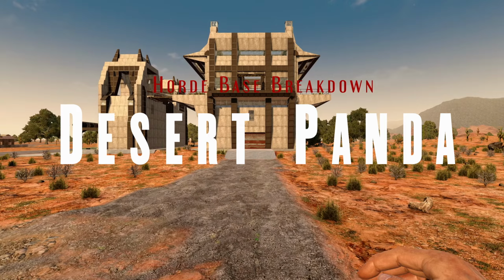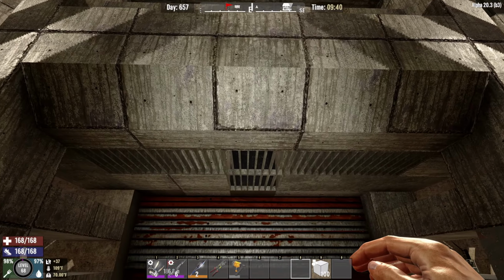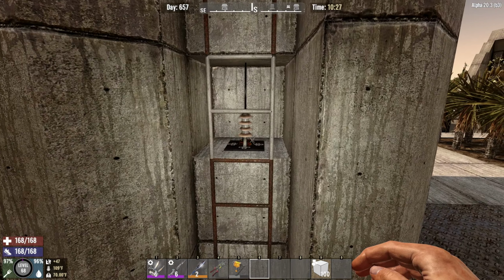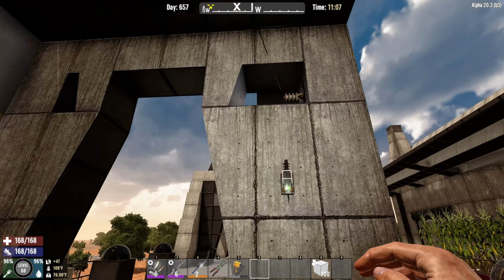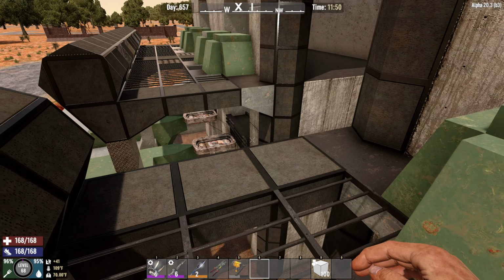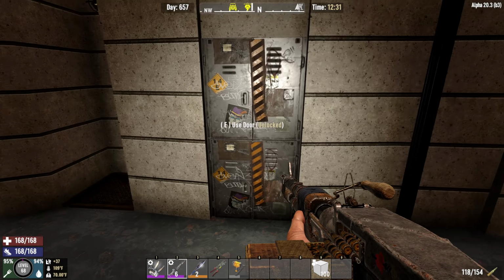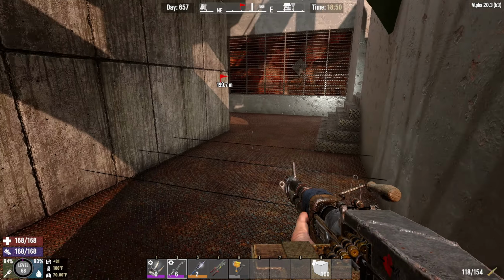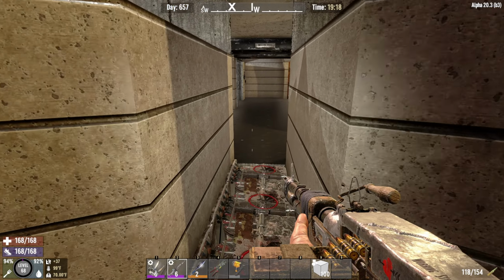Desert Panda - Eko Season 3 Community Server Horde Base | 7 Days to Die Alpha 20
The Desert Panda
I get a lot of feedback from people who prefer separate horde bases and crafting bases.  For me I typically smoosh them together, but the Desert Panda is a compromise by having them separated, but also linked through a couple drawbridges.

For the horde defense this boasts 4 redundant fighting lanes that can be shut on and off using vault doors as well as electric fences and other safety features.

If you want to see this on my community server, you can jump on in person.

=== Horde Base Breakdown Series ===
In this 7 days to die horde base series I show off a horde base, do a tutorial if it’s not too complex, toss a 7 day horde at it, and then judge it.  Usually that’s the plan.  The goal is to pack as much information into a short video to give insight and decide if this is the best horde base for you.  As I move forward with this series, I'll be taking my prior A19 bases and putting them back through the gauntlet.

=== JOIN ME! ===
If you have more questions, come hang out on discord and join my 7 Days to Die Community server.  We are grinding away on Alpha 20 and are happy to help new folks!

Eko out!
Chapters:
0:00 - 1:05 Base Overview
1:06 - 2:59 Crafting Base Garage Tour
3:00 - 5:38 Crafting Base Layout and Gyro Landing
5:39 - 16:01 Horde Base Walkthrough